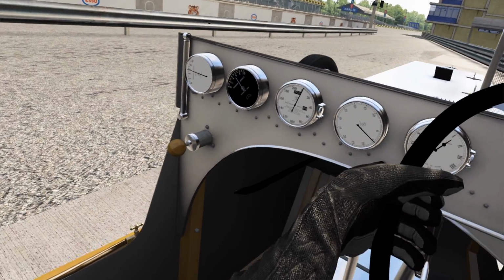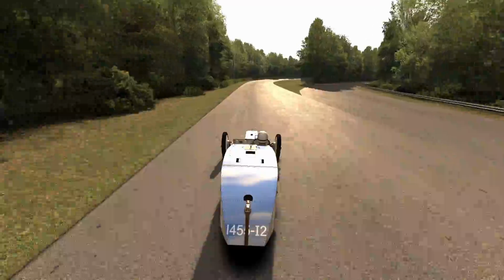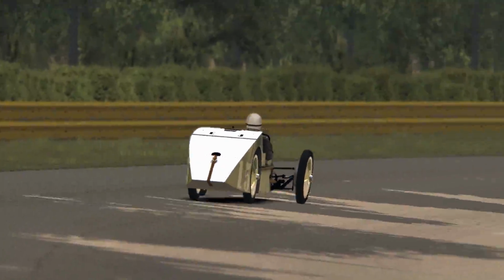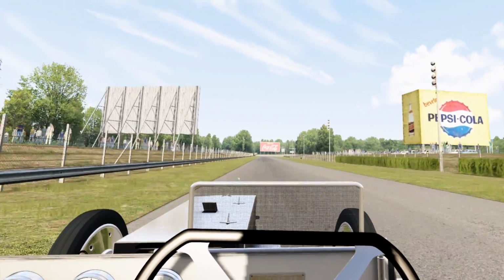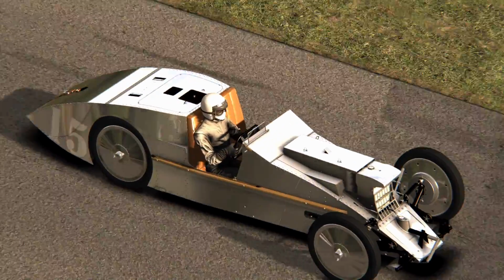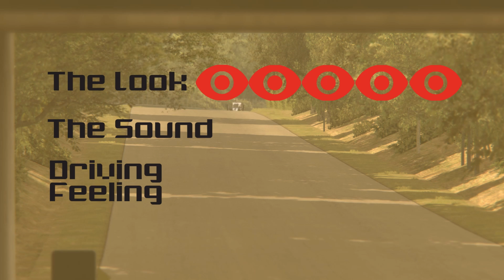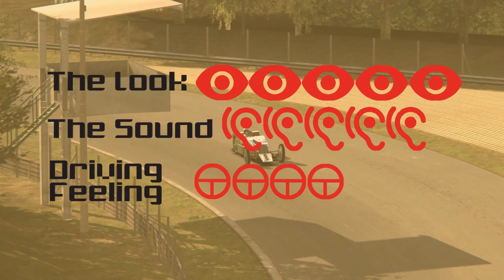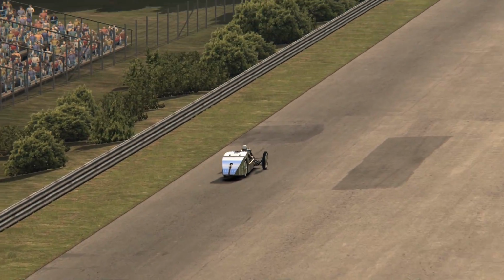Gabriel Voisin - Pioneer of Open Wheel Racing (Assetto Corsa Mod Review and Free Download)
Gabriel Voisin built airplanes and cars - and even this great example of open wheel racing, the "Laboratoire Grand Prix Voisin". Find out about the mod by Nicecuppatea, the car and the company in this video.

This is the best Article I found online and in English talking about this car

Come chat with us on Discord! We're always there for you (unless we're sleeping, that is...)